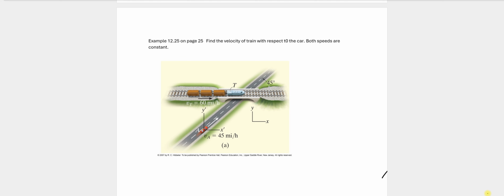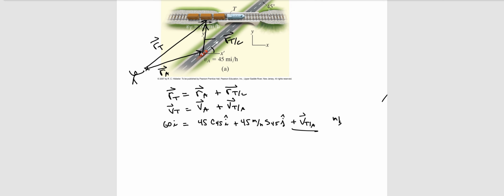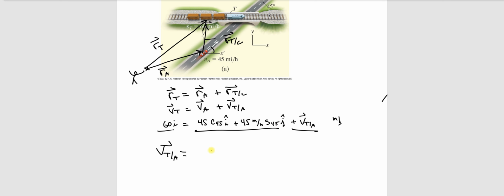page 25 unit I notes